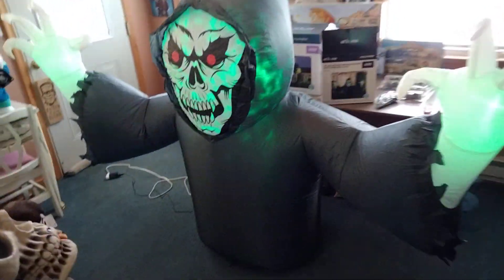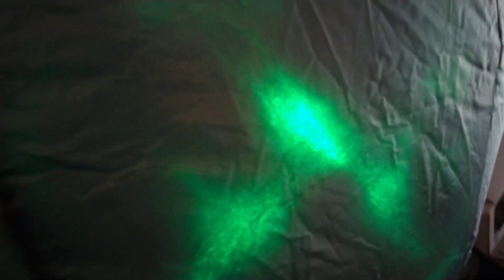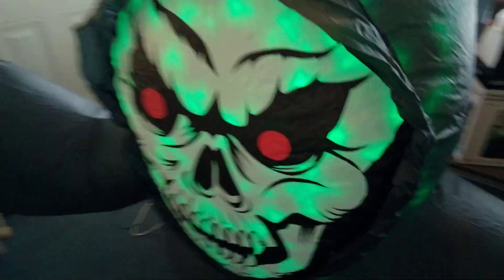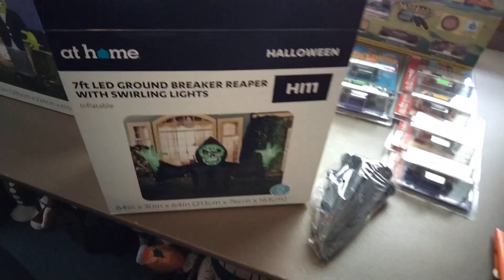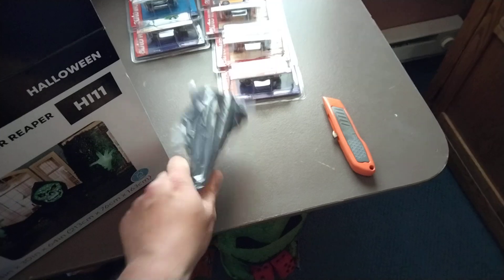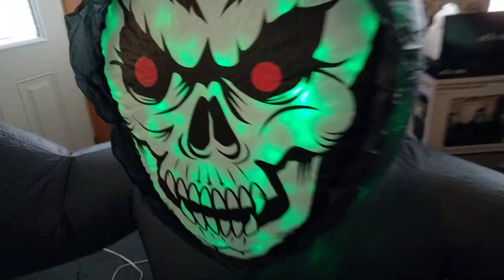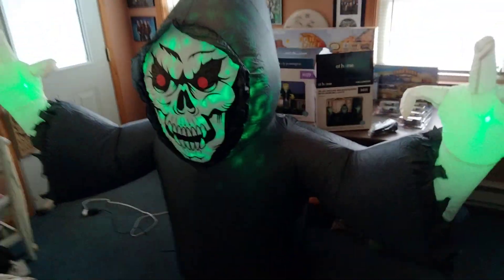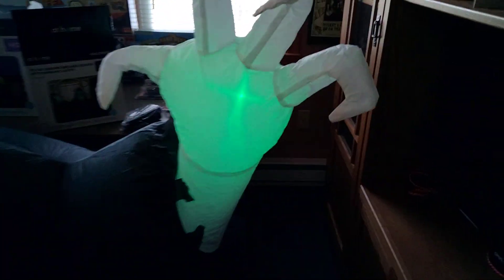NEW FOR 2023 Halloween Inflatable 7ft Wide LED Group Breaker Grim Reaper With Projection Light